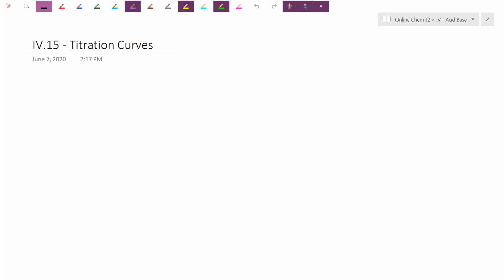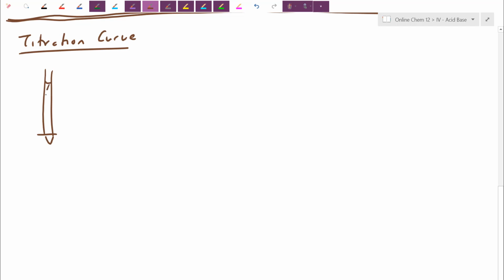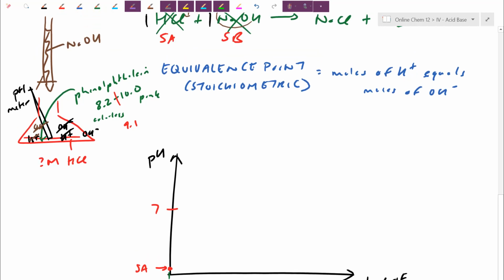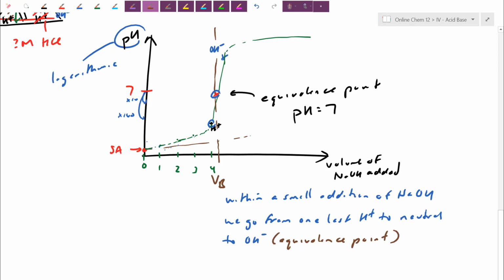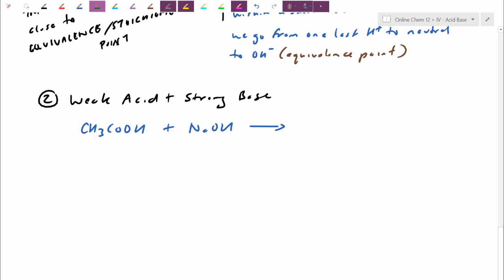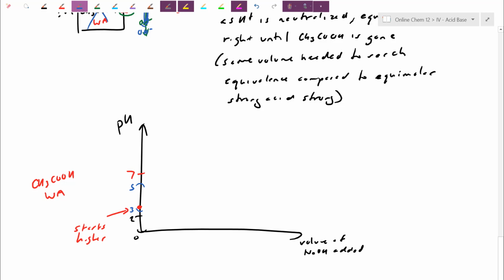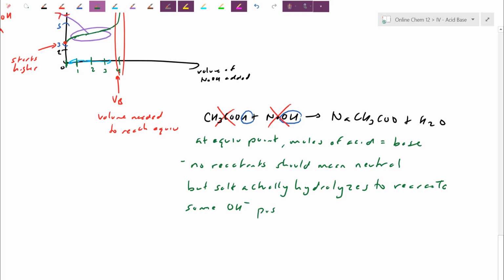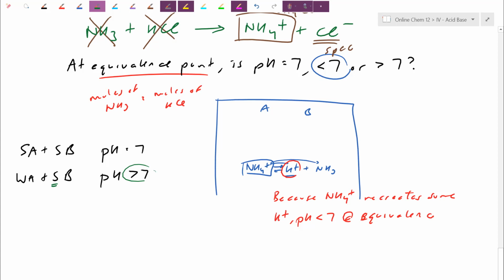IV.15 - Titration Curves